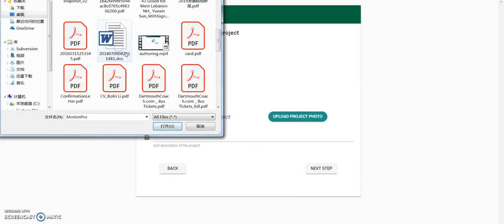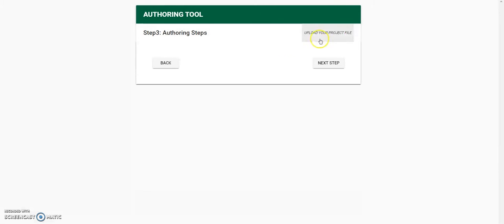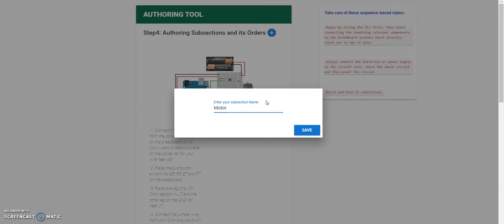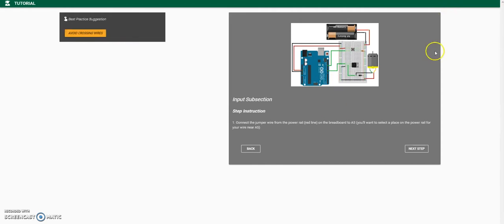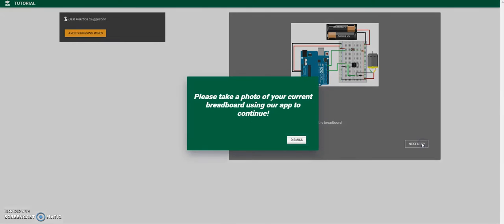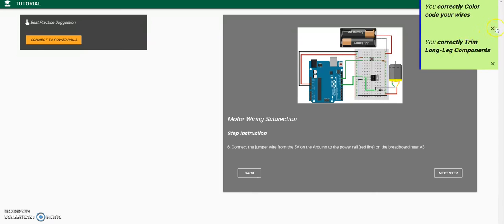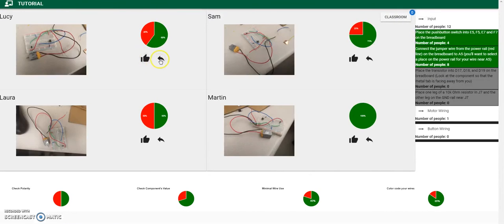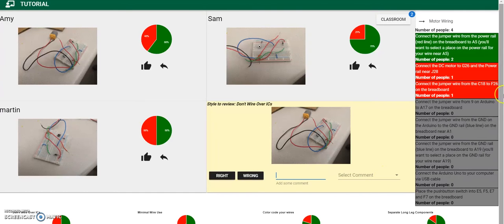CircuitStyle: Designing a System to Reinforce Best Practices in Hardware Computing